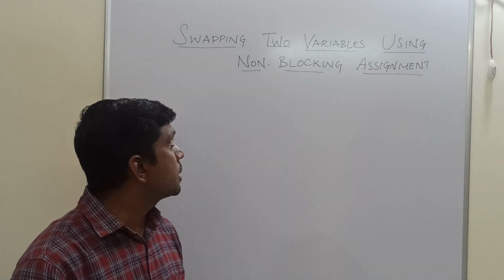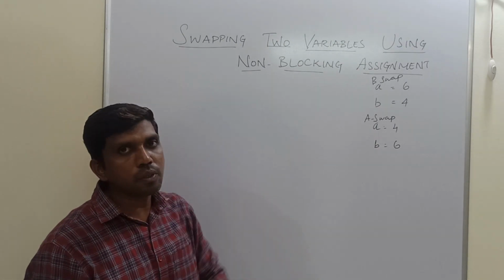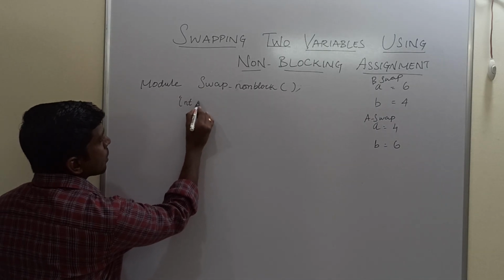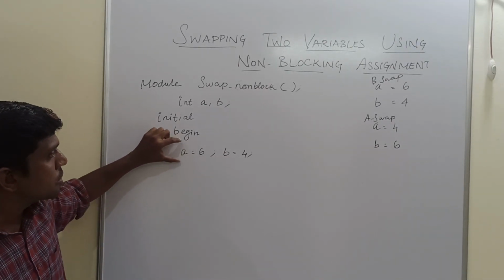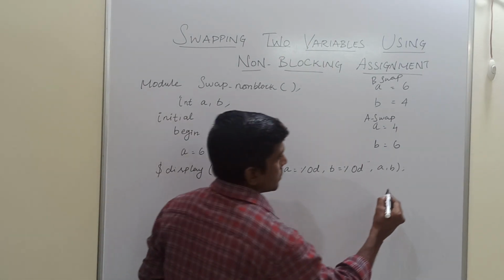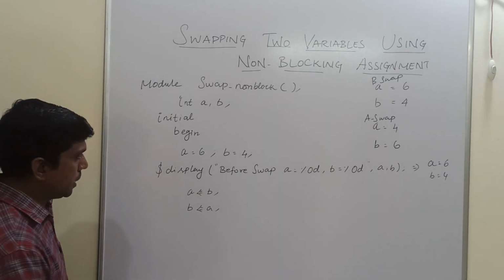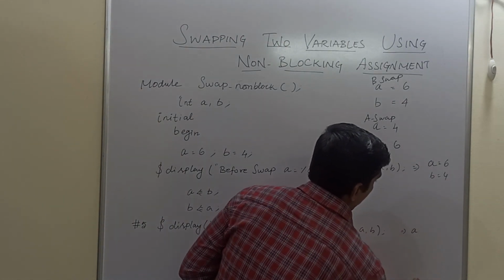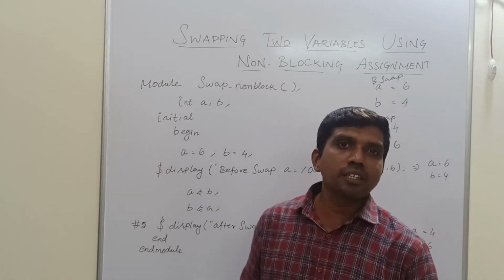Swapping Two Variables Using Non Blocking Assignments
Join us in this informative video as we explore the creation of a binary counter utilizing a for loop. We will cover the essential principles of binary counting and demonstrate how to implement a binary counter in various programming languages. This tutorial is designed for both novice and experienced programmers, offering valuable insights into the use of loops for efficient coding. By the end of this video, you will have a solid understanding of how to create and manipulate binary counters in your projects.